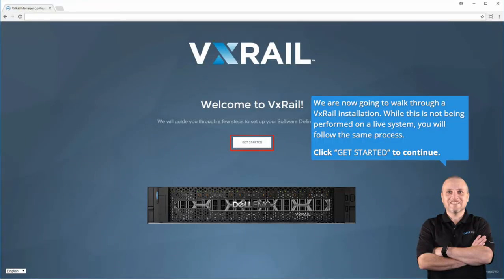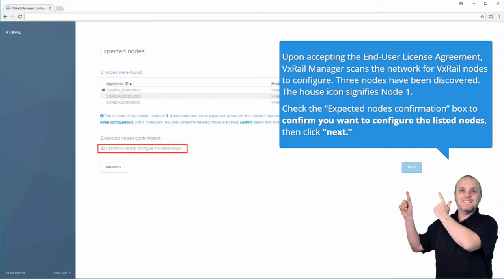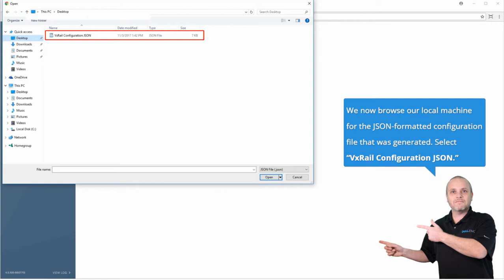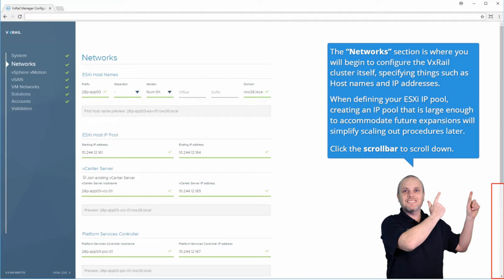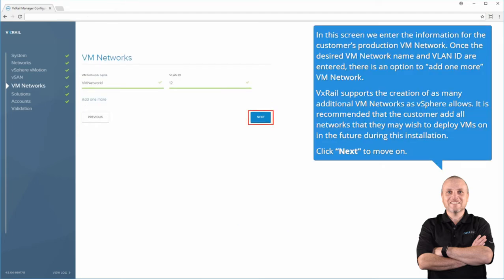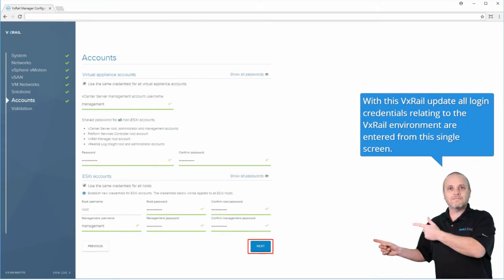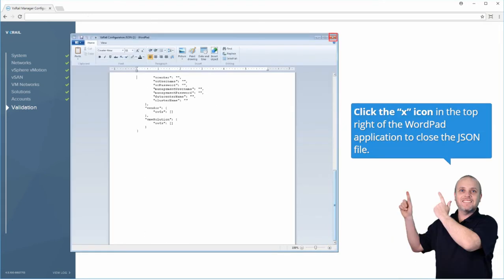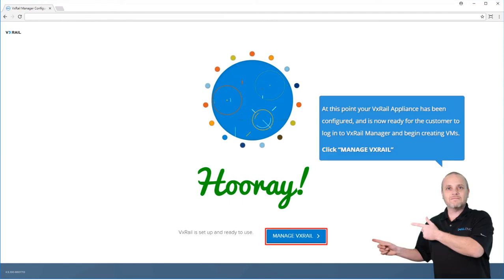DeployVxRailCluster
How to deploy a VxRail cluster